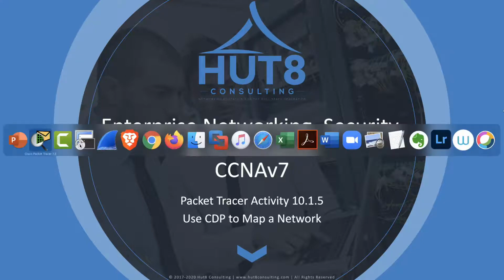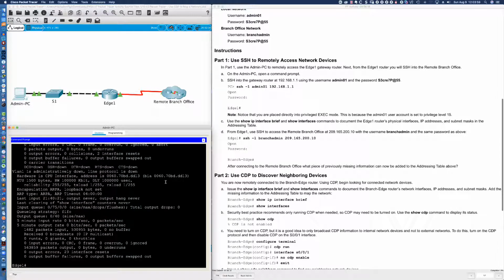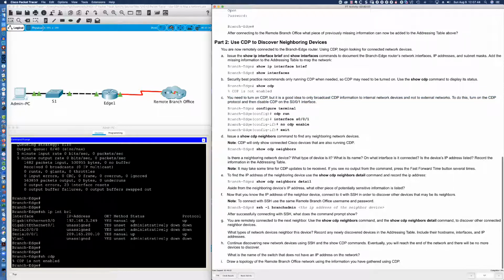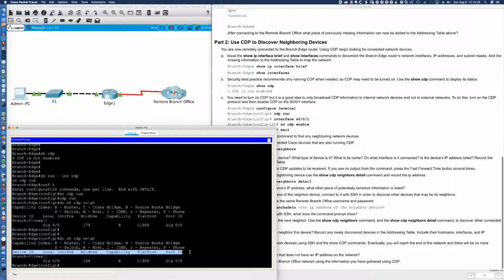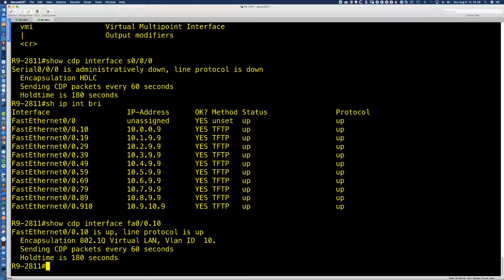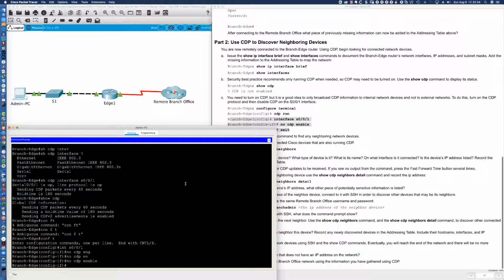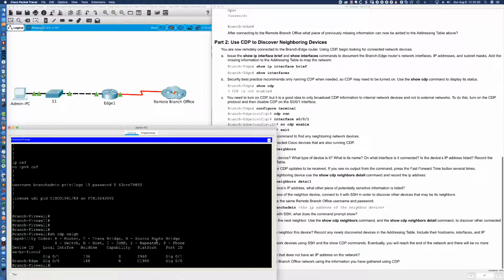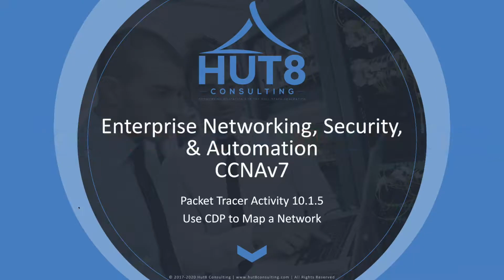CCNAv7 - Enterprise Networking, Security, & Automation (ESNA) - Packet Tracer 10.1.5: CDP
In this comprehensive and exhaustive techtorial on Packet Tracer activity 10.1.5 (Map a Network Using CDP), we take a look at how you can gather information about other Cisco devices on your network. We map the network, see Wireshark packet captures, examine the different fields in the CDP output, learn how to adjust CDP timer and holdtime values, and much, much more! Enjoy!

*This techtorial/Packet Tracer activity is all done running Packet Tracer version 7.3.1 (for the Mac) which was recently released! The MINIMUM version you can use for any of the new CCNAv7 curriculum activities is Packet Tracer v7.3.0! Be sure to leave your feedback and questions below and I hope I have earned the privilege of your time!